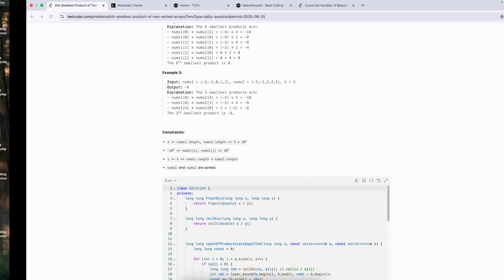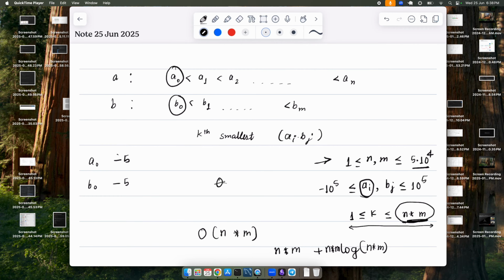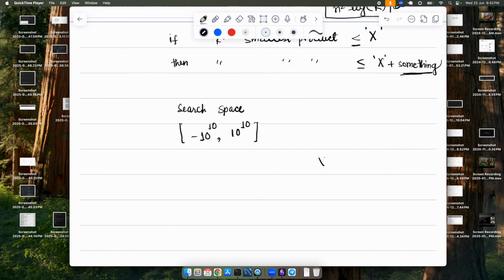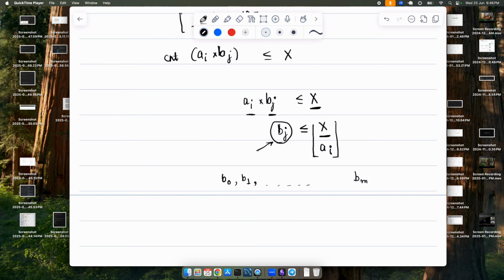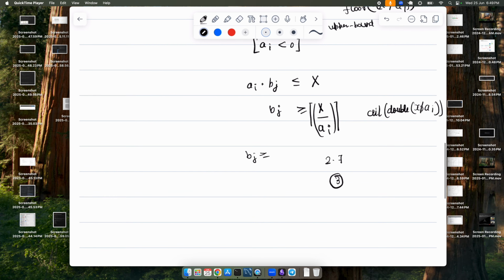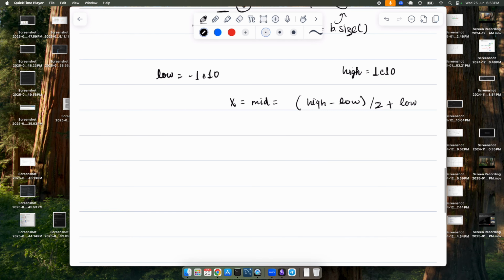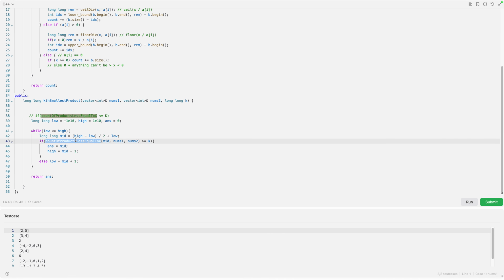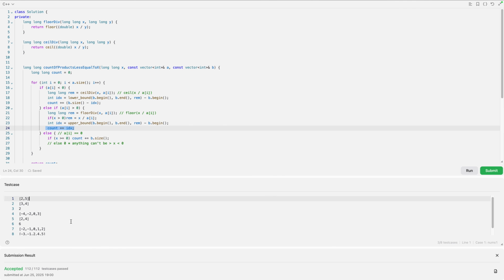LeetCode Daily [Problem: 2040 Hard]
2040. Kth Smallest Product of Two Sorted Arrays